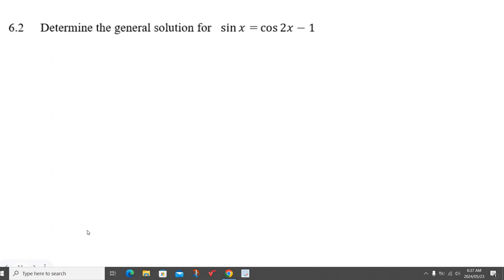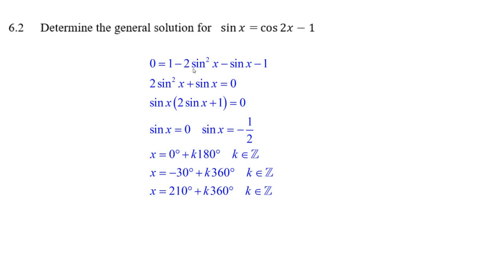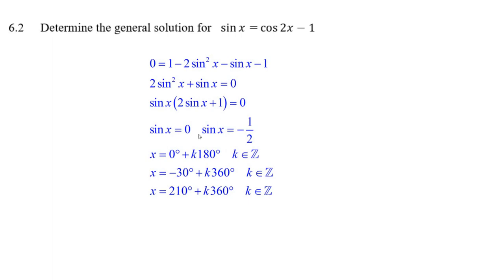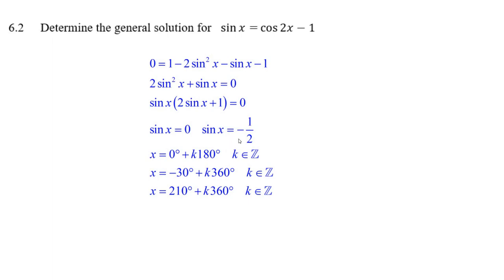General Solution Q6 2